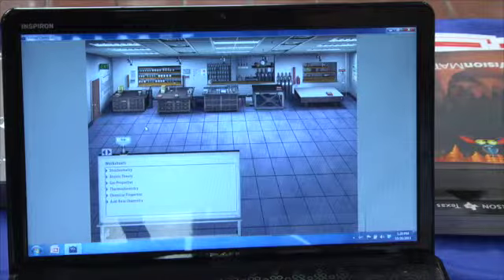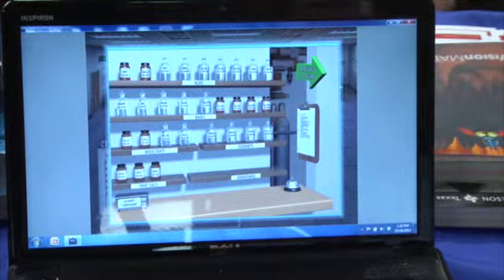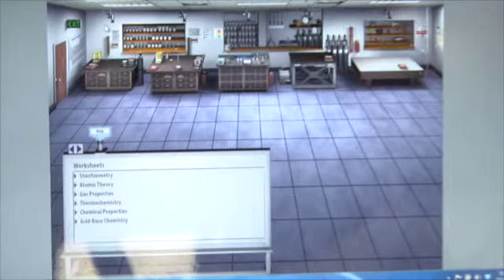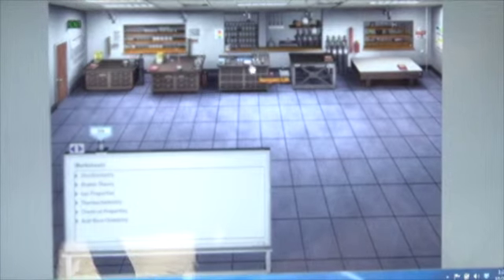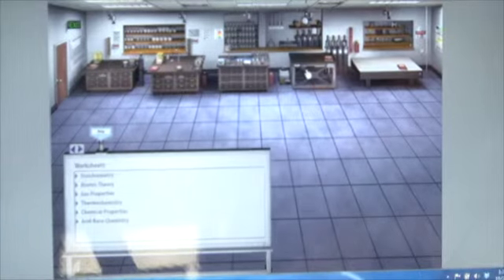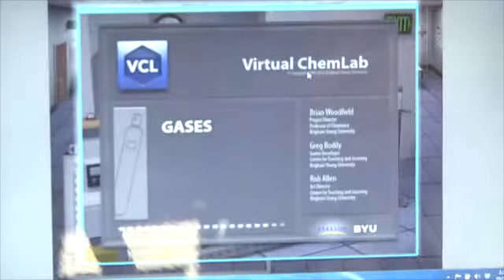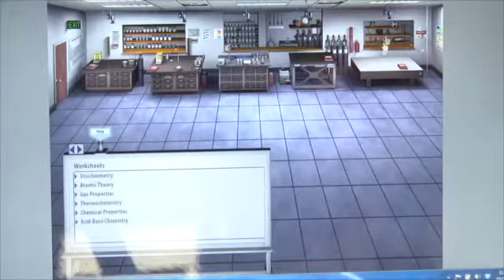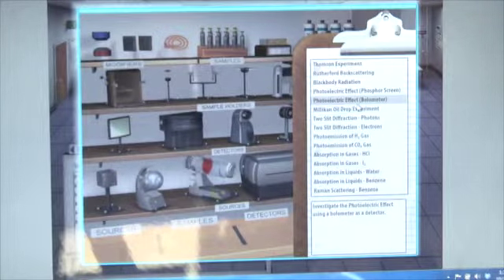Pearson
A talk with Pearson about some digital components of their science and math textbooks.